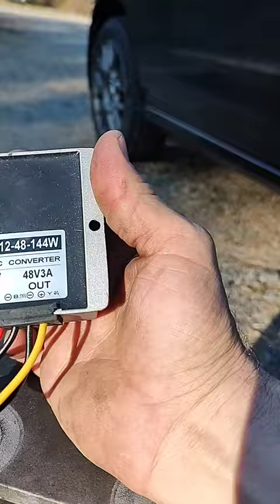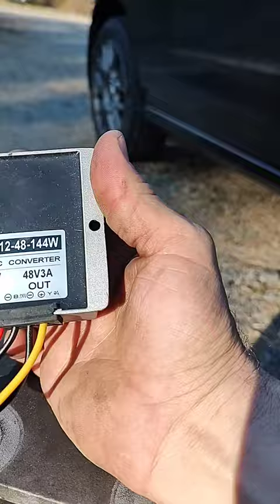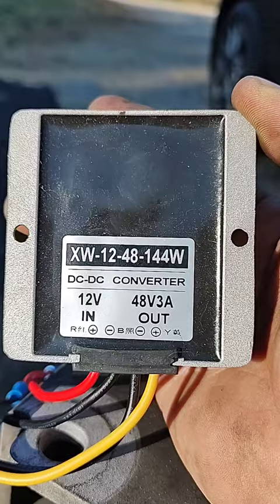Graham White E Bell Sound Test (LOUD)locomotive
This E Bell has extensive history and I've heard many E bells and most fall short.
But luckily this guy is super loud 📢📢
I've wanted one for so long many people in the RR world don't like them for whatever reason to each there own.
I like the steel bells any day but I also like the sound these Bells produce